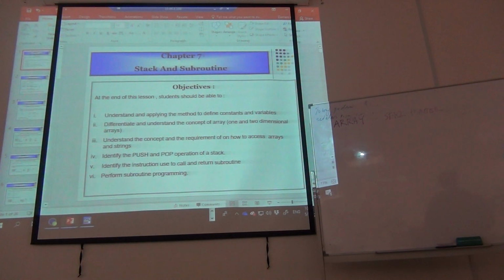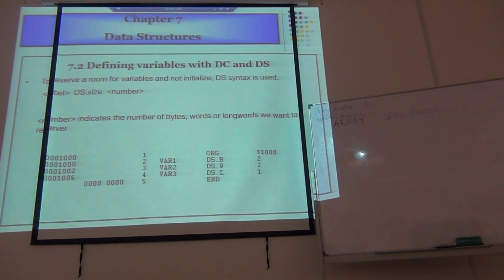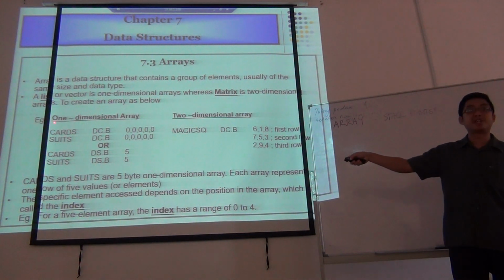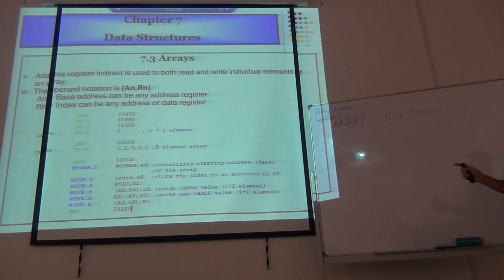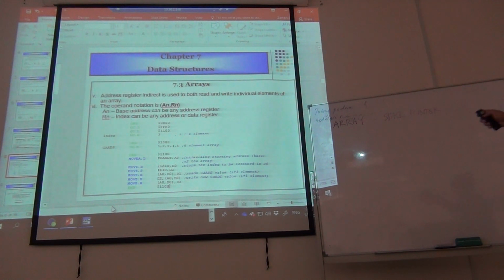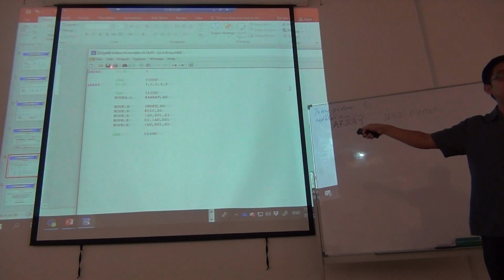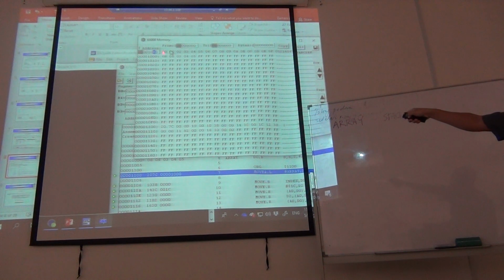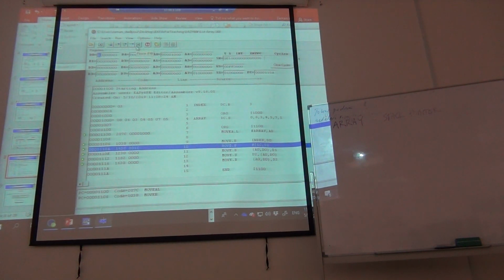MP Lecture 11 Part 1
Array and Stack Pointer